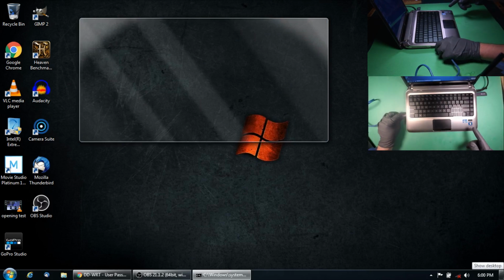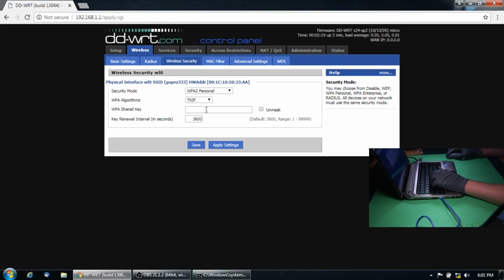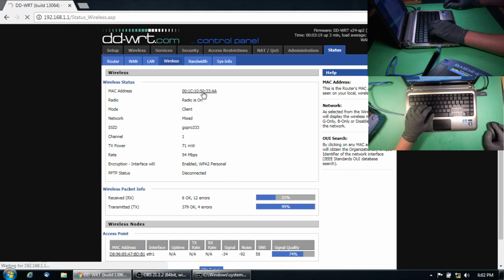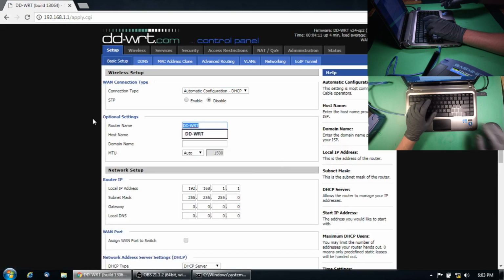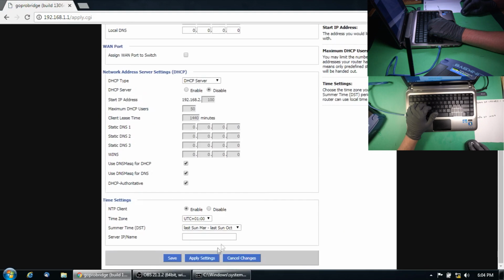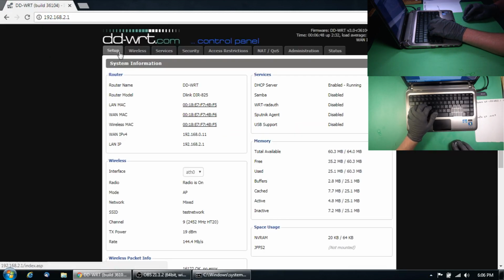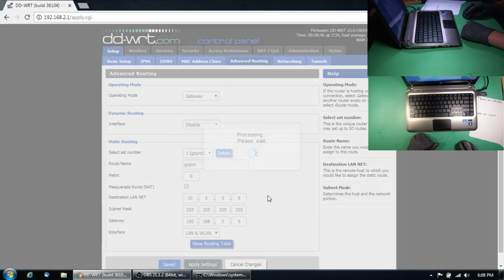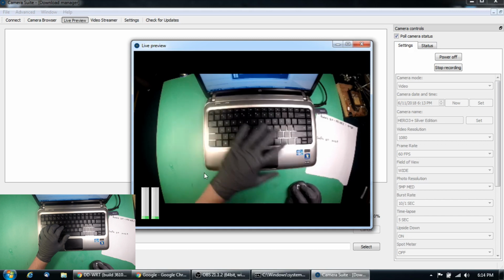How To: Connect your GoPro to your home wireless network (WiFi)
This video explains how to connect your GoPro to your home WiFi using nothing but an additional wireless router running DD-WRT.

1:28 - to skip drawn explanation of how it works